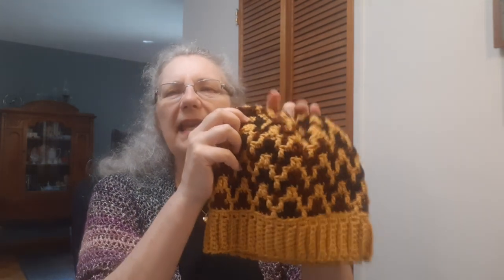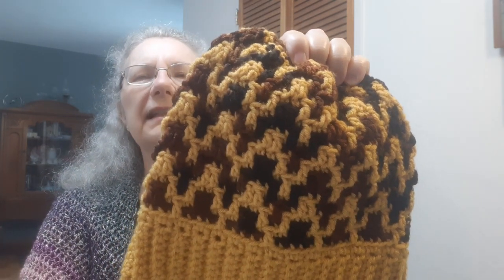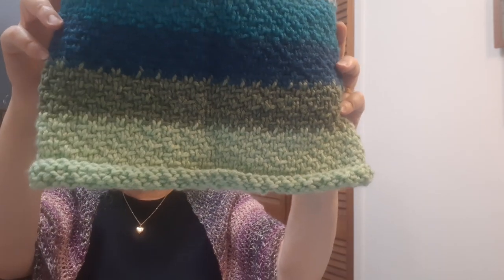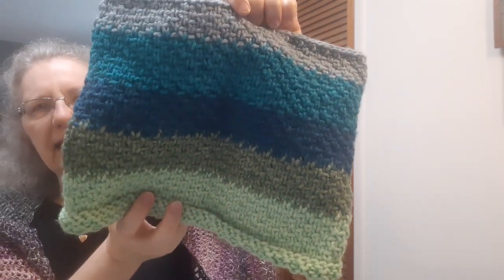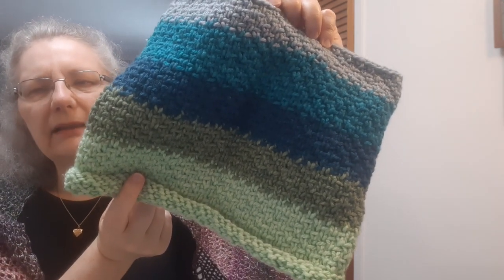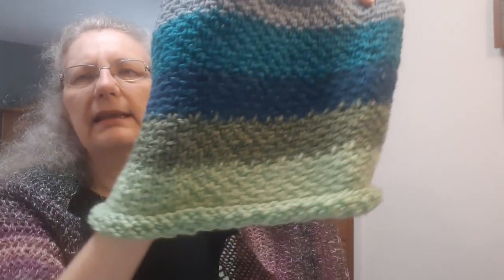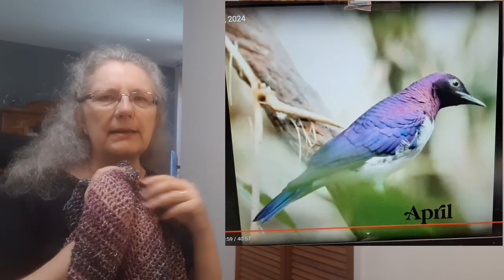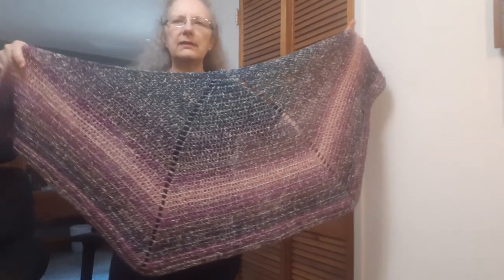Crochet Knitting FOs & Chat Hats Shawl and More April 26 2024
Let's chat about crochet and a bit about knitting...
Lots of colorwork this week!!!

YT Creators Mentioned:
@HookedOnHomemadeHappiness video about Mosaic used in Mosaic Beanie
@judyscreationsincrochet2710 Tropical Bird MAL for April 2024
@crochetwithnonnarosanna Book of the Month for April 2024

Mosaic Beanie by Breann Mauldin from Hooked on Homemade Happiness (Free version on blog or paid pattern on Ravelry)

Highland Men’s Scarf by Helen from Sunflower Cottage Crochet (paid pattern available on website, or Ravelry or Etsy)

Patterns Used for Bird of the Month and Book of the Month:
Bird of the Month MAL (Judy’s Creations in Crochet)
Warlock Wrap by Salena Baca IN BOOK: Crochet In A Weekend page 23 (also paid version on Ravelry)

Book Of the Month CAL (Crochet With Nona Rosanna) AND Gift Cupboard Item:
Aunt Maggie’s Slippers by Bev Qualheim from Bev’s Country Cottage (free pattern on Ravelry)